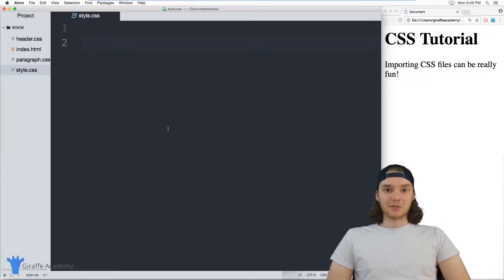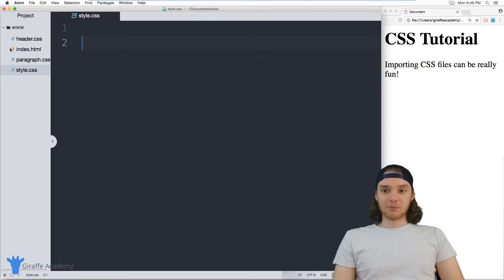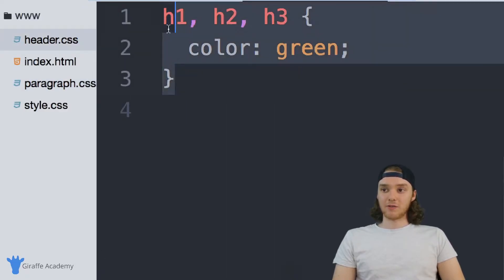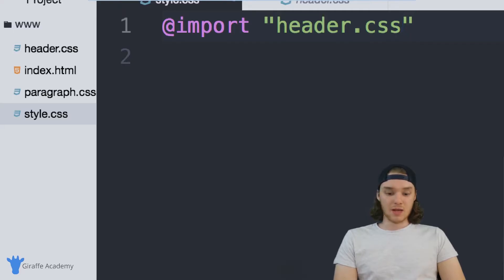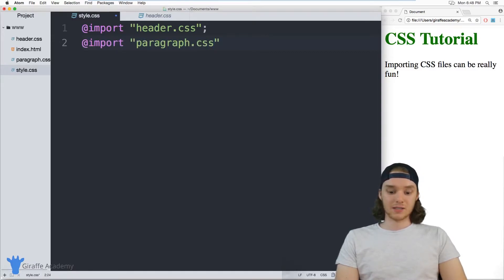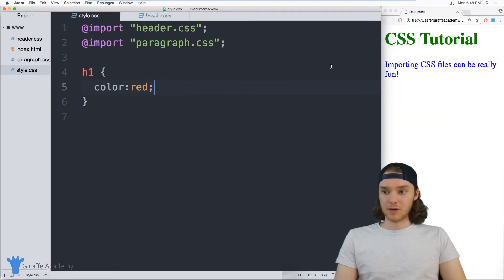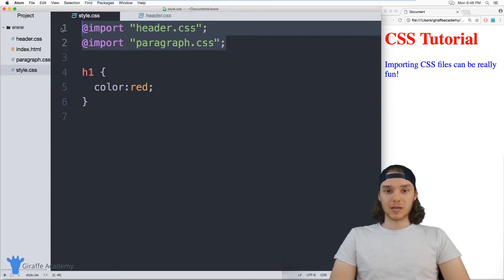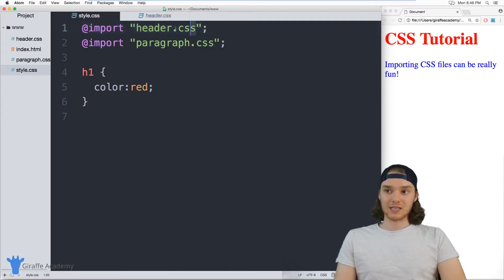Imports | CSS | Tutorial 15